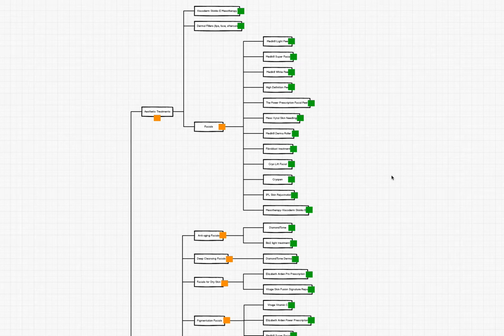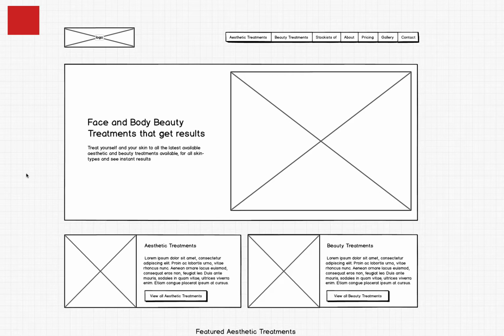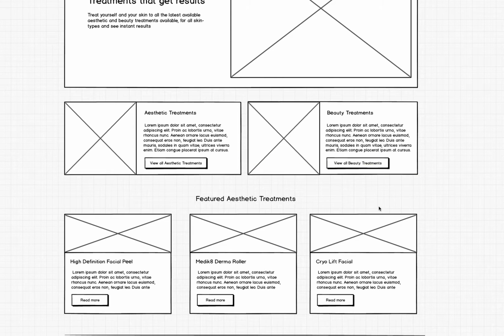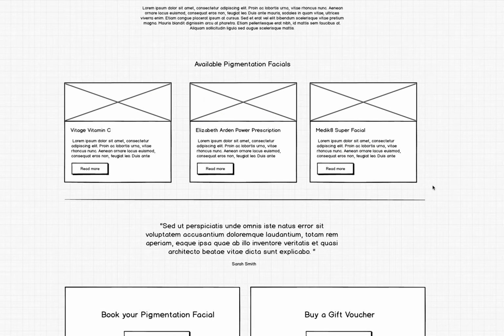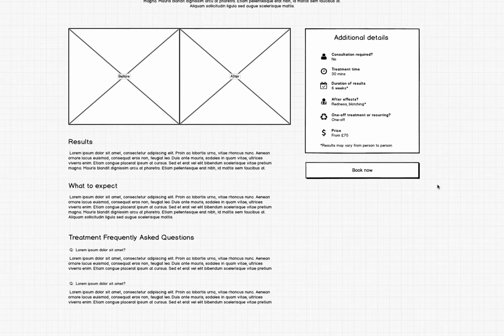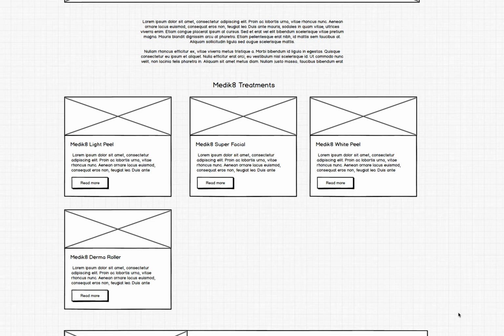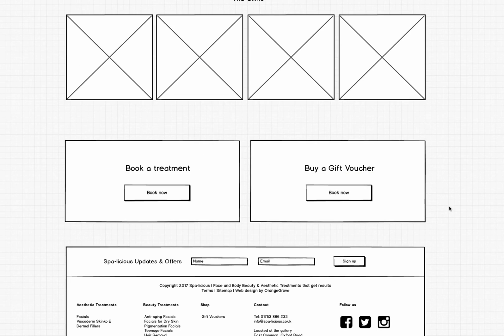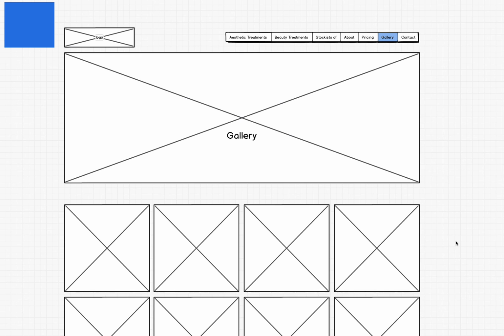spalicious wireframes video